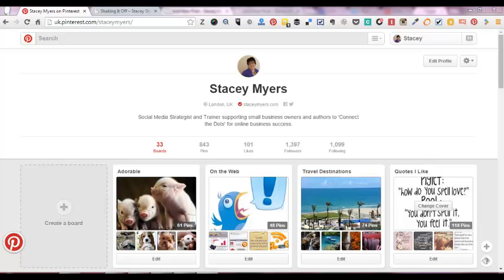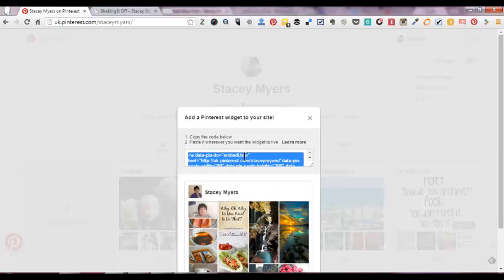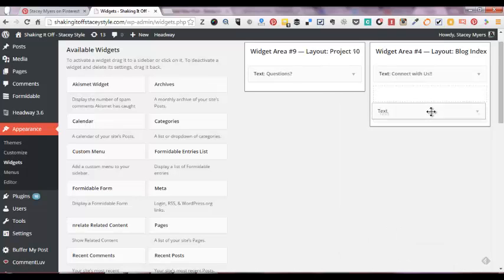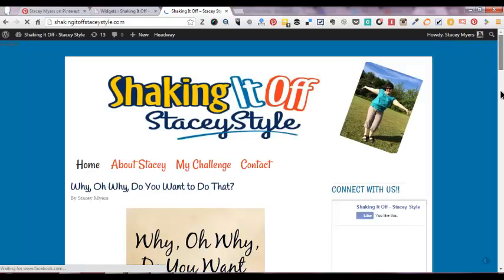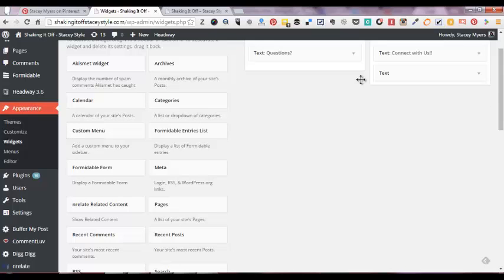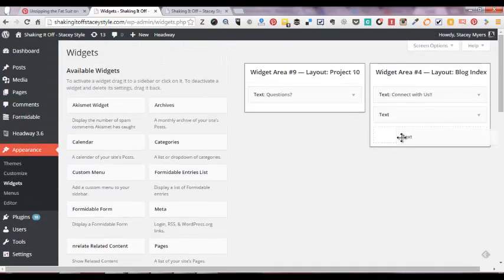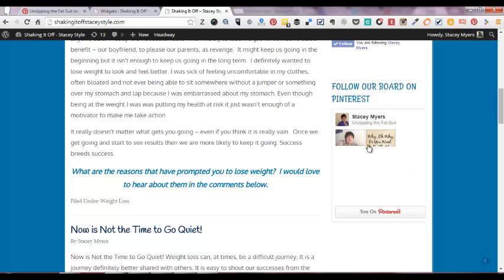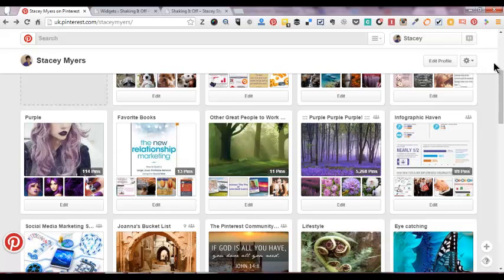How to Add a Pinterest Widget to your WordPress Website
In this video I show you how to add a Pinterest widget to your WordPress website.